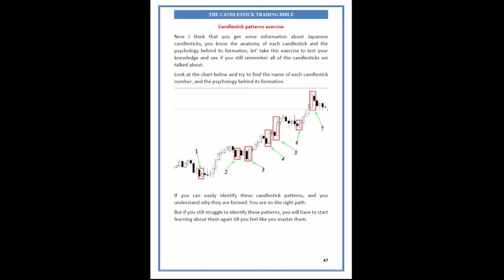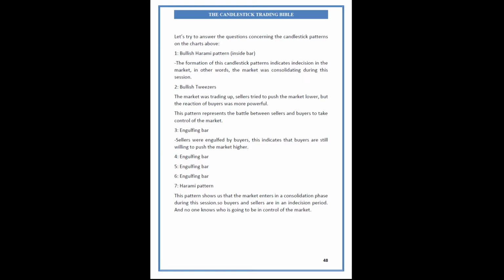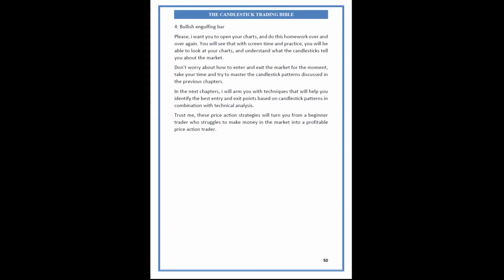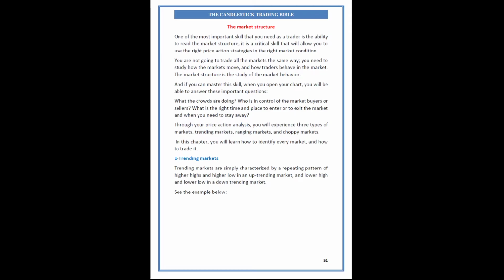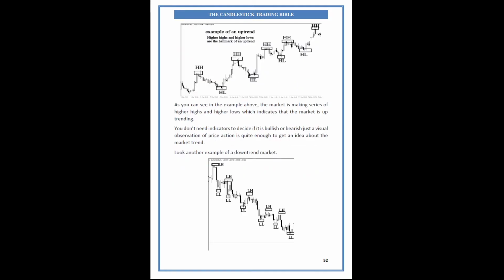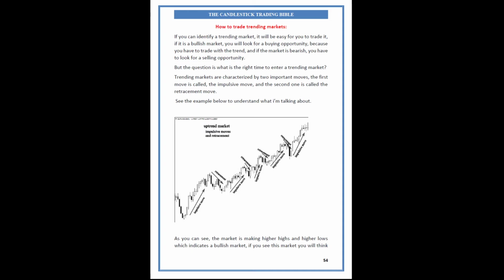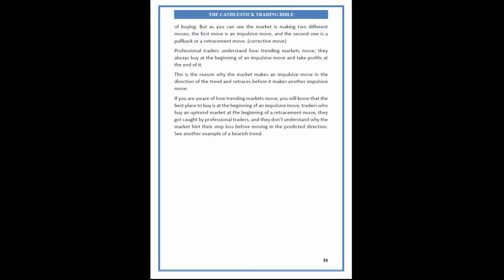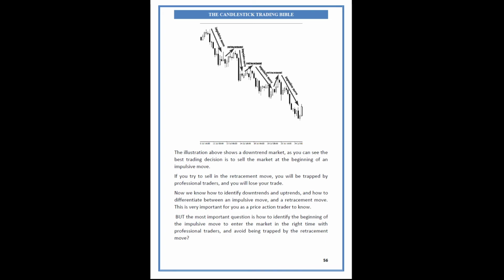ULTIMATE CANDLESTICK TRADING(INVENTED BY HOMMA MUNEHISA)PART 3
The Candlestick Trading Bible Review (2023):
Scam or Legit

If you’re looking to improve your trading skills, you might want to consider taking a closer look at candlestick patterns and formations. Not only are they one of the most effective ways to analyze market movement, but they can also help you accurately detect trend reversals and breakouts – especially when executed correctly.

In fact, some traders even use advanced strategies to pinpoint their price targets or exit points. But where did candlestick charts come from, and who is responsible for their invention? Enter Munehisa Homma – widely regarded as the most successful trader in history. Homma used the candlestick chart to amass millions of dollars in profits while trading Japanese rice markets.